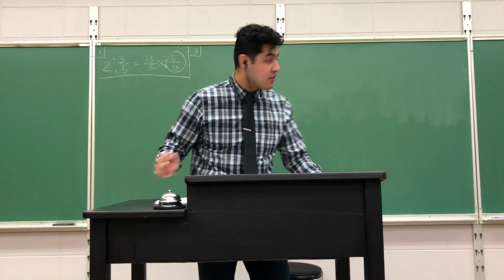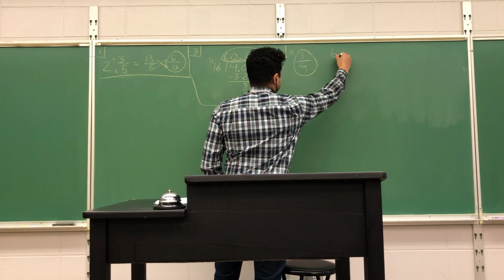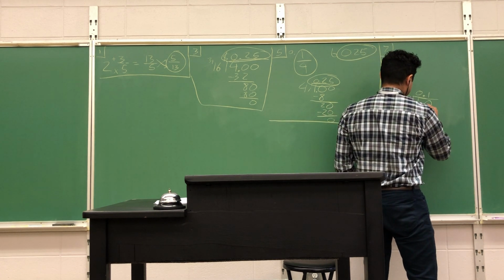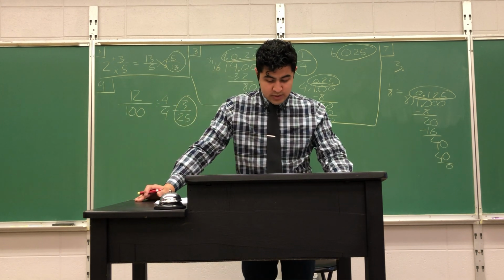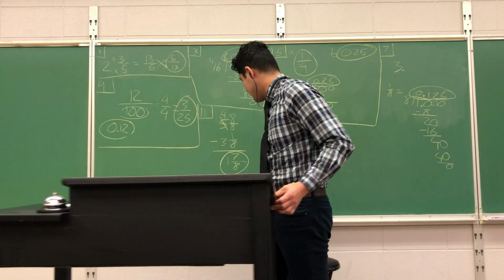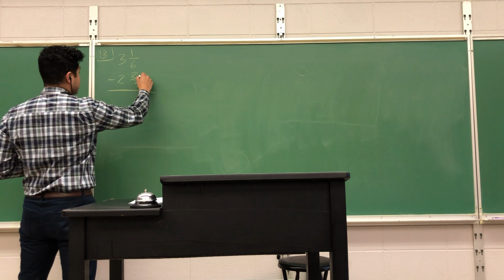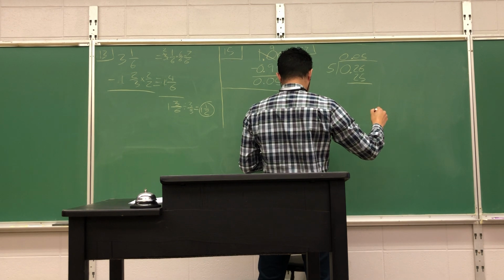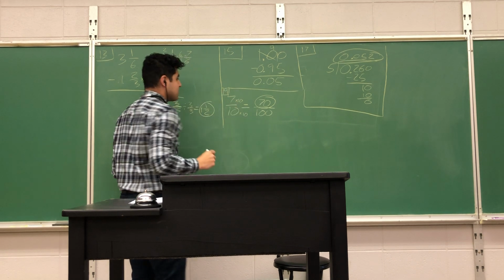Sixth Grade Math Part 2 03/18/20